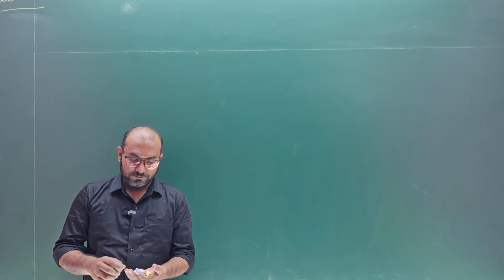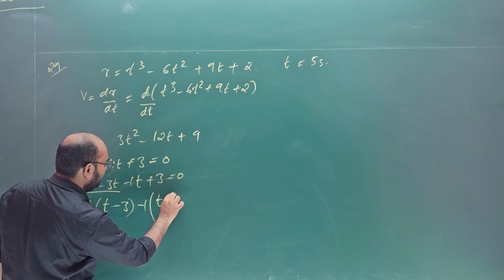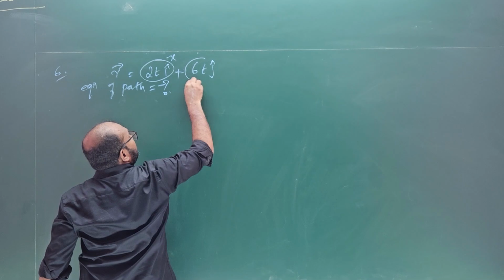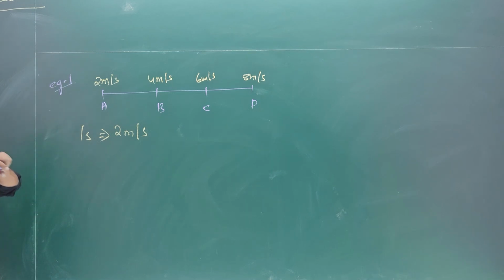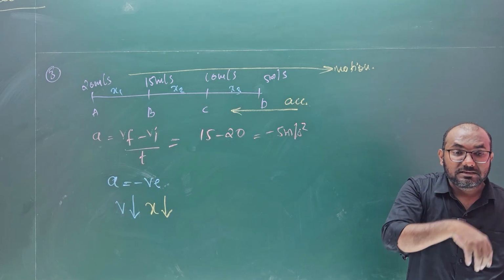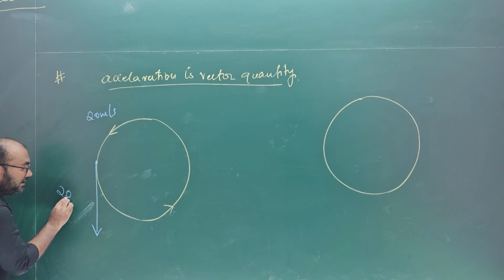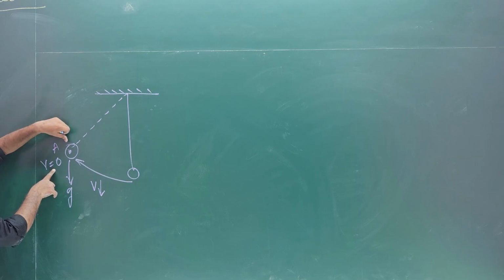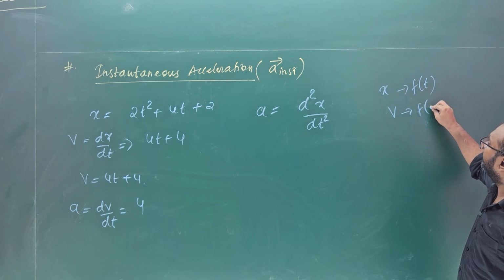Average Acceleration & Instantaneous Acceleration | Explanation | Motion in One Dimension | Part 5 A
Welcome to this in-depth tutorial on Acceleration—a fundamental concept in physics! In this video, we’ll break down:

When is Acceleration Zero, Positive, or Negative?
Zero Acceleration: When velocity is constant (no change in speed/direction).
Positive Acceleration: When velocity increases in the direction of motion (speeding up).
Negative Acceleration (Deceleration): When velocity decreases or changes direction opposite to motion (slowing down or reversing).
How to Find Acceleration from Displacement?
Since displacement is a vector, acceleration depends on the change in velocity (both magnitude and direction).
Use kinematic equations or calculus:
Average Acceleration:
Instantaneous Acceleration: ​
  (second derivative of displacement).
Key Insights About Acceleration as a Vector:
Acceleration is always along the direction of the change in velocity (Δv), not necessarily the direction of motion.
Even if speed is constant, acceleration can occur if direction changes (e.g., circular motion).
Instantaneous Acceleration :
The acceleration at a specific moment in time, found using derivatives of velocity or displacement-time functions.
Examples & Problems Solved!
We’ll work through real-world scenarios (like projectile motion and circular motion) to solidify these concepts.